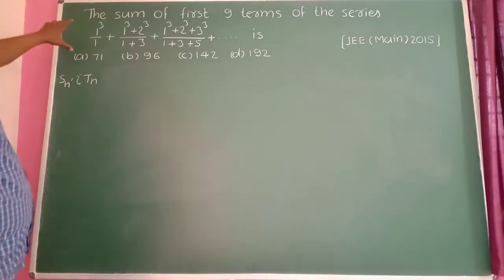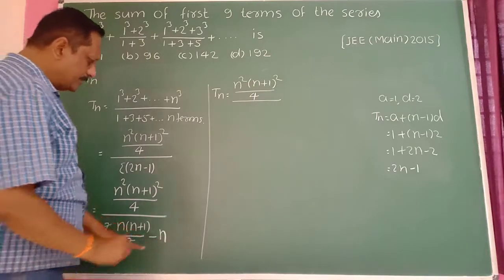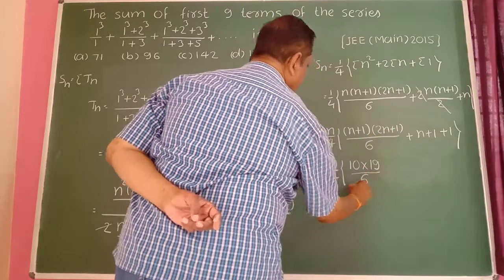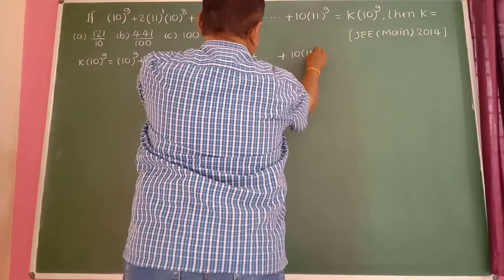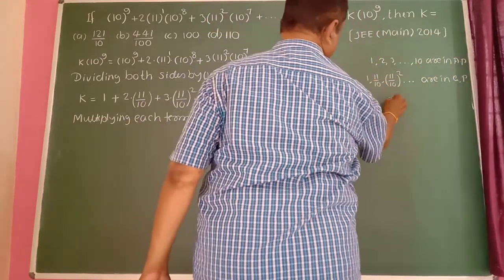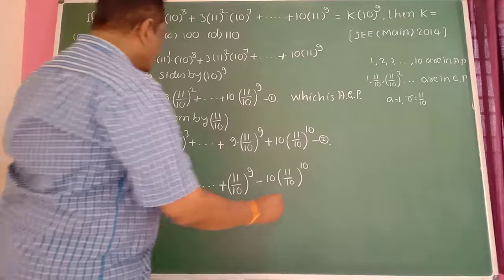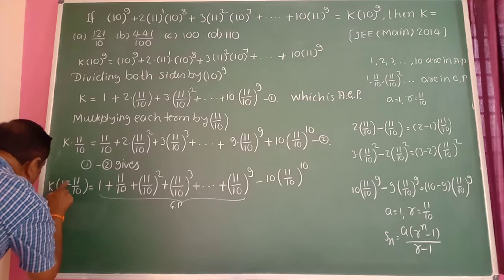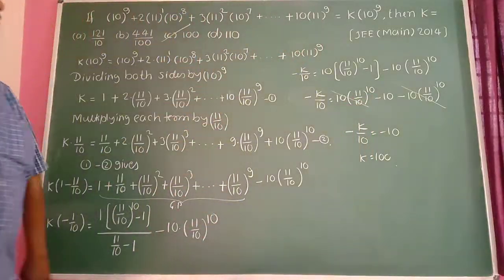IVc-Sequence and series (JEE CET OTHER COMPETATIVE EXAMS)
IVc-Sequence and series